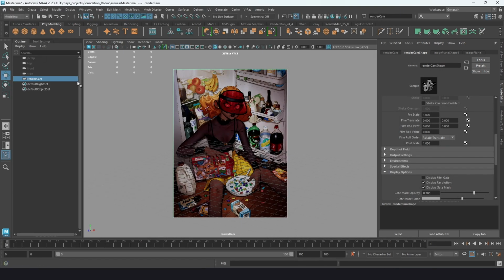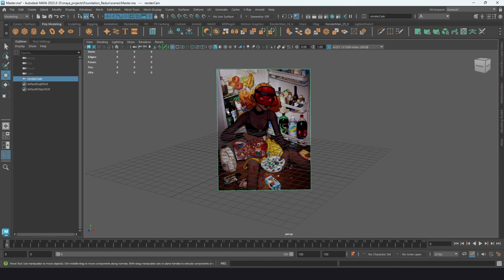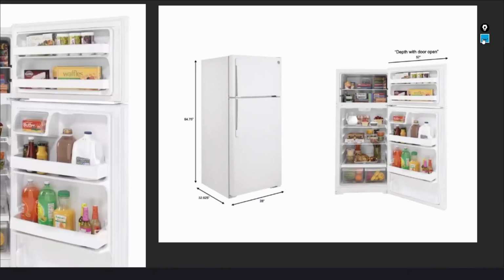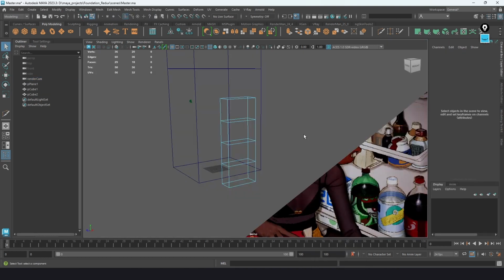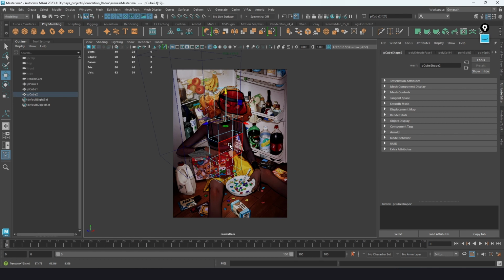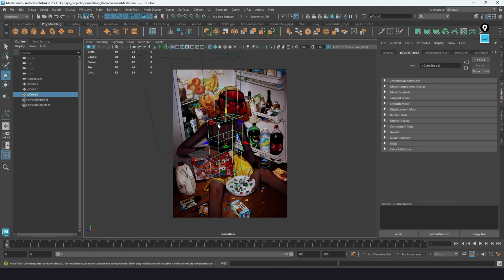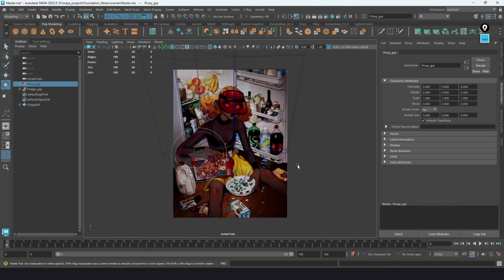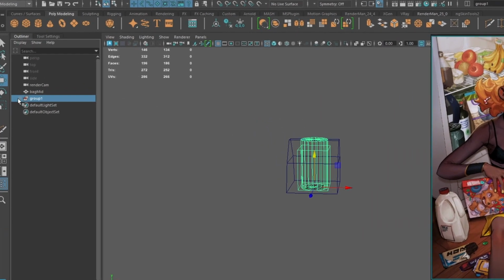Mastering Maya: Proxy Modeling and Pro Production Workflows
Unleash your Maya skills with our Think Tank Online Foundation Term Series! In this episode, we're diving into the world of professional production pipelines. Learn the art of proxy modeling and master the intricacies of working with referenced scene files for a seamless and efficient workflow.

Elevate your project to the next level by adopting industry-standard techniques that streamline your creative process. We'll be covering topics like V-Ray materials, lighting strategies, and real-time demos.